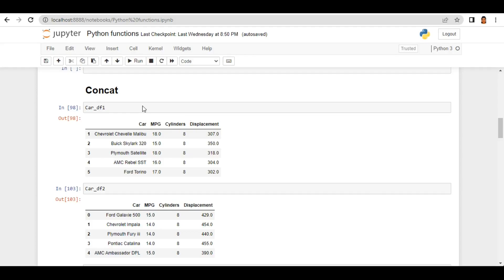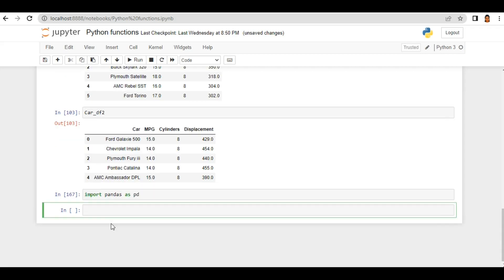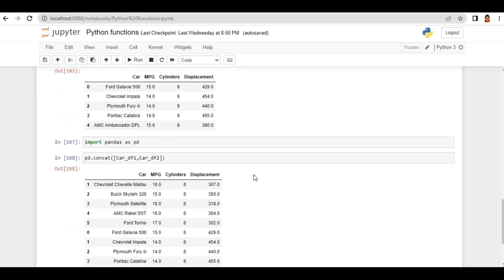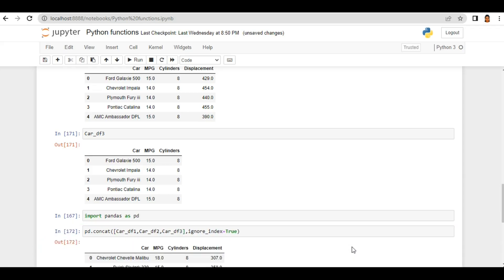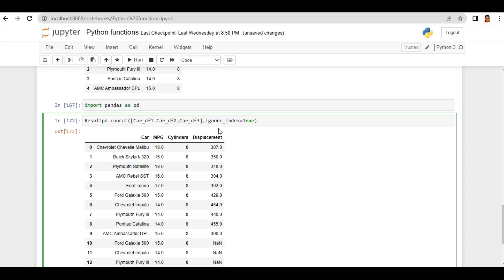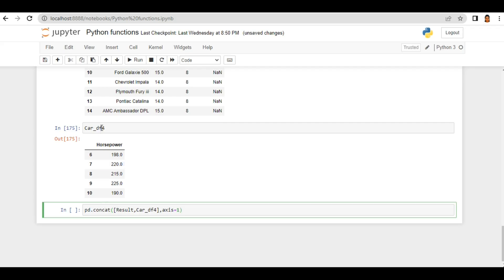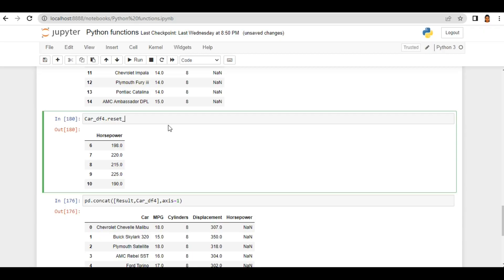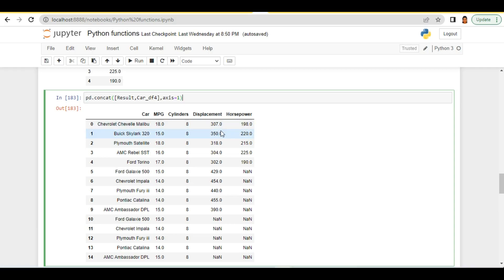Python - Pandas Concat Function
// For other videos please find below links

// MyLearningBook

1. MyLearningBook provides career guidance time to time, which help you to take right decision at right time.
2. MyLearningBook provides study materials for Mathematical aptitudes, UGC NET paper - 1 and Paper - 2 Computer Science Application.
3. MyLearningBook provides old competitive exam papers solutions which help to understand the concept and boost your preparation.

// LALIMA
I'm Lalima and I am passionate about teaching since my college time. Starting an educational YouTube channel is much more than what it seem. It takes time, hard work and lot of learning along the way. Here with the help of MyLearningBook I am just trying to share my knowledge for those who really need it. Hope MyLearningBook is able to provide you right guidance at right time.
:) cheers